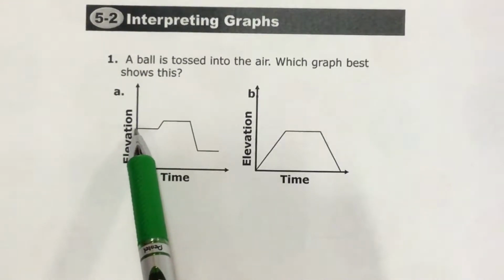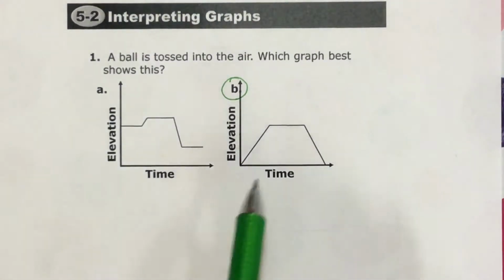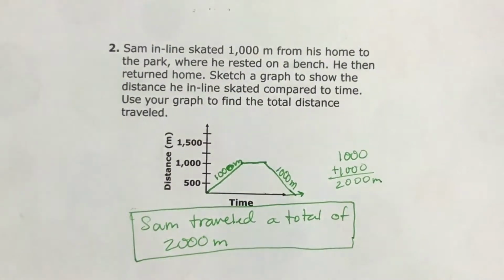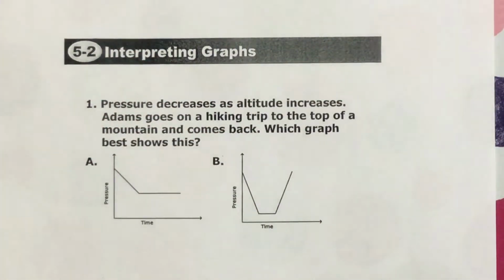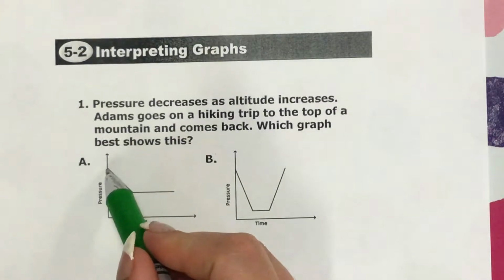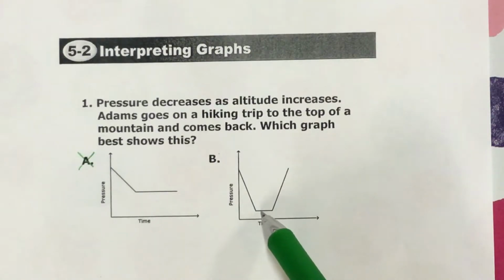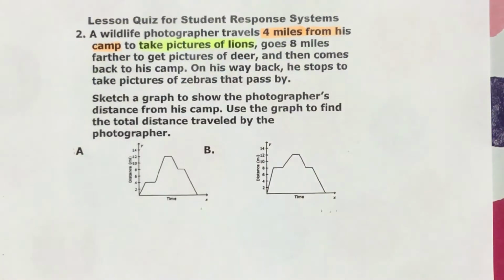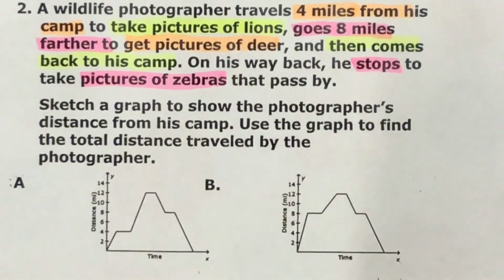5.2 Interpreting Graphs (Part 3)